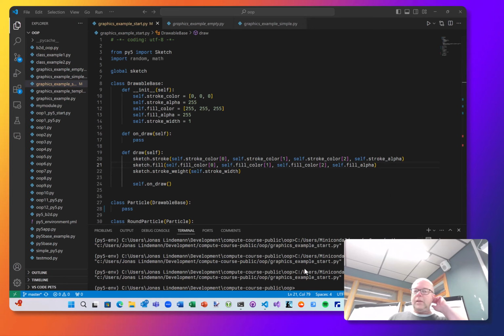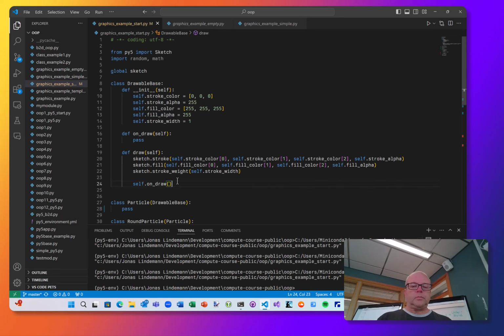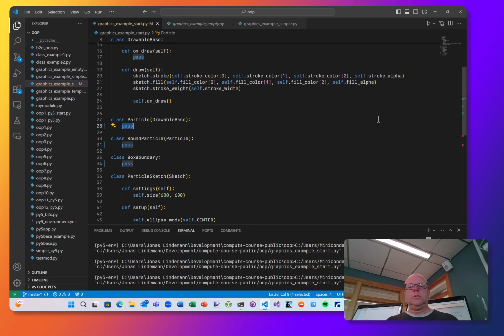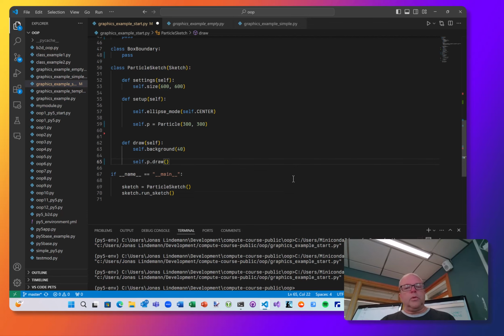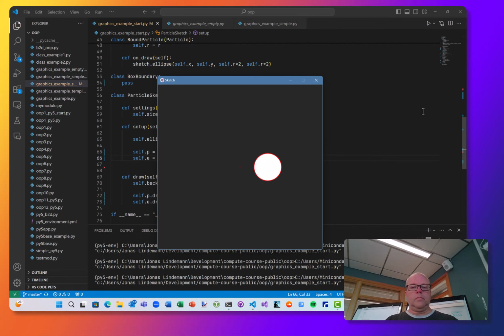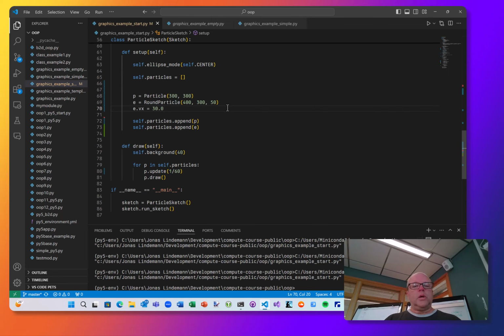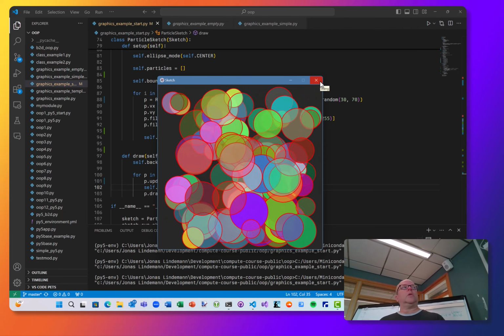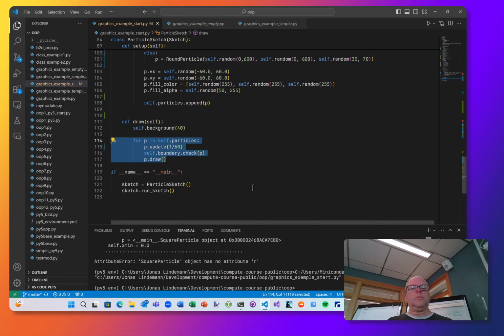Lecture 4 - Playing with OOP